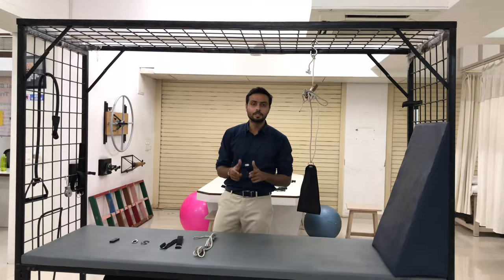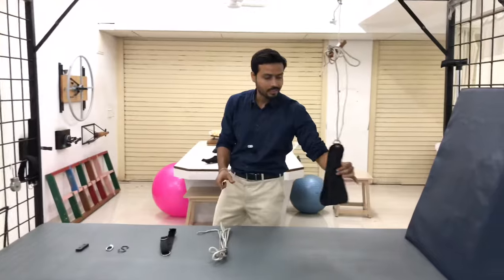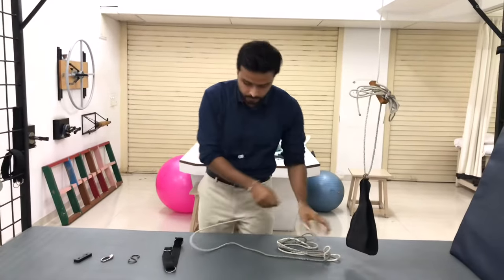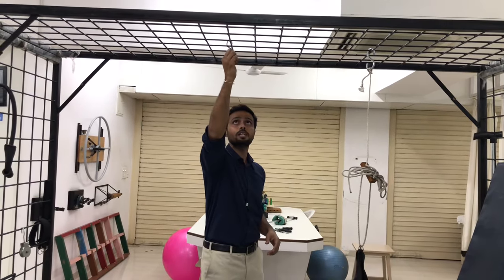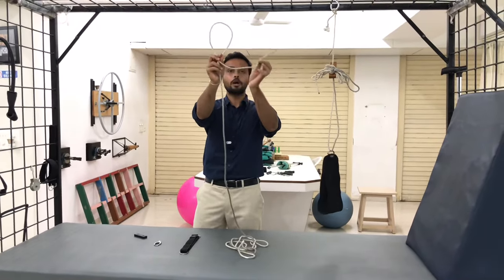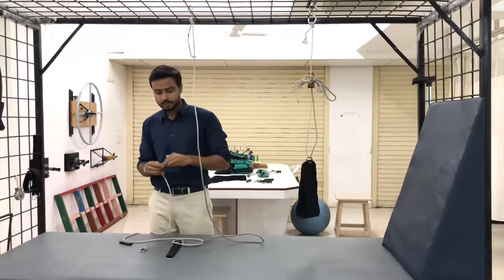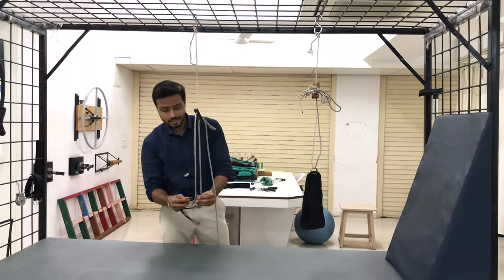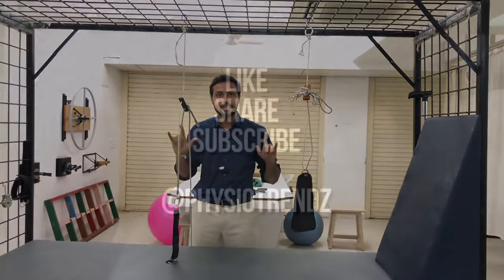Watch Suspension Therapy Basics With Video Demonstration Part-1 For Physiotherapy Students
Suspension simple unit making and learning about wat all parts are there and how to use those parts for preparing proper suspension set up for patients

Hello all find all details about suspension unit and materials used in it , and how to make a simple suspension unit with the help of all these equipment’s

If you want to read about it, you can find it from the margaret hollis book, link is provided below

Explained by- Physio Prem shah Hello all, thankyou so much for visiting my channel, I am Physiotherapist with masters degree in Ortho & sports speciality working as Associate Professor in Mangalore. I love working as academician as well experienced in physiotherapy clinical practice. that is the reason I make videos on physiotherapy and fitness related content, which excites me.